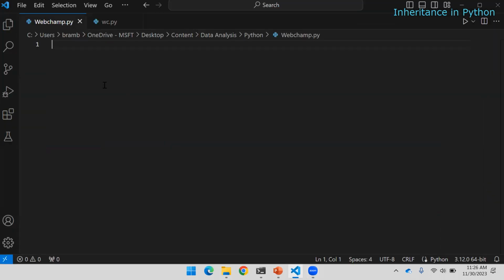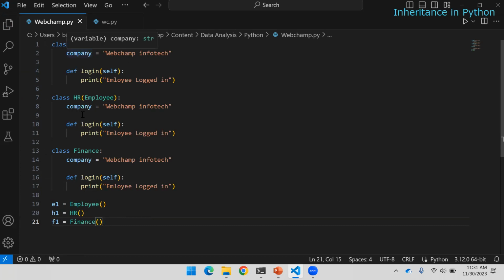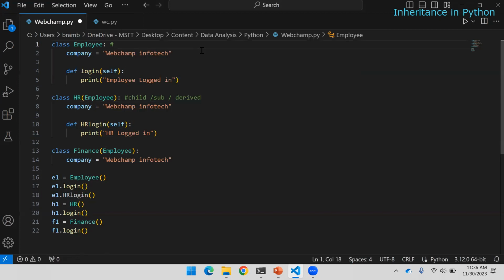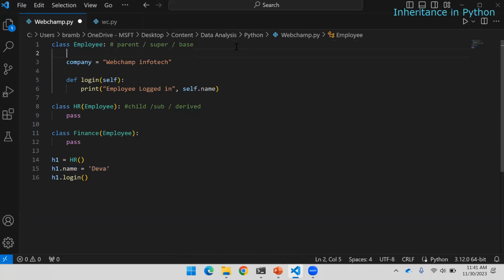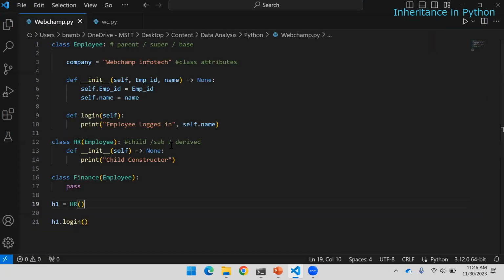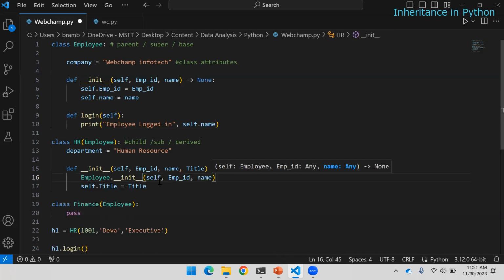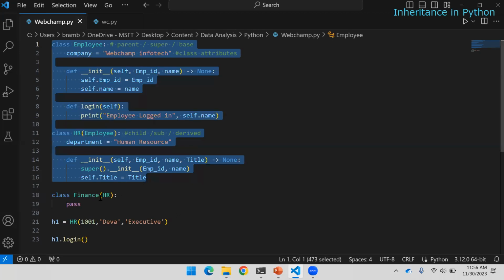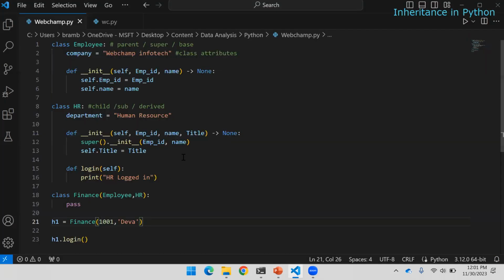Python 16: Inheritance in Python: Learn Object-Oriented Programming Concepts || Types of Inheritance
Inheritance in Python || Constructor Inheritance || Type of Inheritance - Single Multilevel Multiple

Welcome to our Python programming tutorial! In this video, we'll explore the powerful concept of Inheritance in Python, a fundamental aspect of Object-Oriented Programming (OOP). Understanding inheritance is crucial for building scalable and efficient code structures.

🔍 Key Topics Covered:

Introduction to Inheritance: A brief overview of what inheritance is and its importance in Python programming.
Creating a Class Hierarchy: Learn how to establish a hierarchy of classes, allowing for code reuse and organization.
Super Function: Explore the use of the super() function to access methods from the parent class.
Code Inheritance: Understand how attributes and methods are inherited from a parent class to a child class.
Python Class Design: Discover best practices for designing classes and leveraging inheritance effectively.
Whether you're a Python beginner or looking to deepen your understanding of OOP, this video will equip you with the knowledge and skills to implement and leverage inheritance in your Python projects.